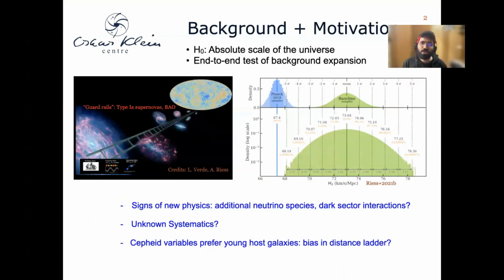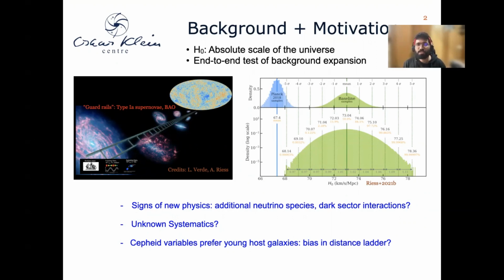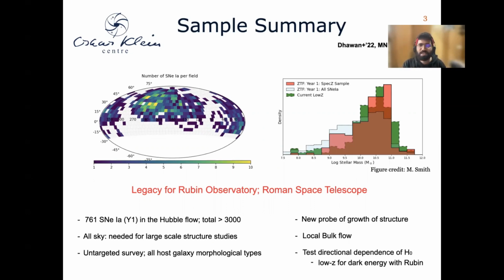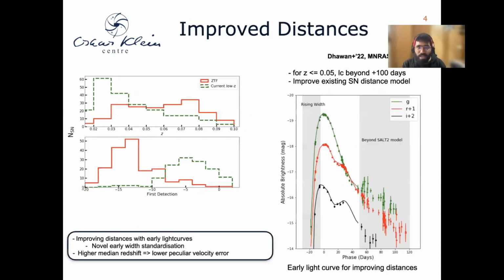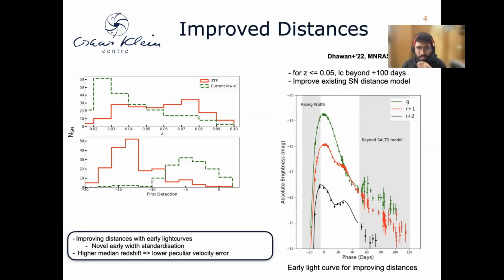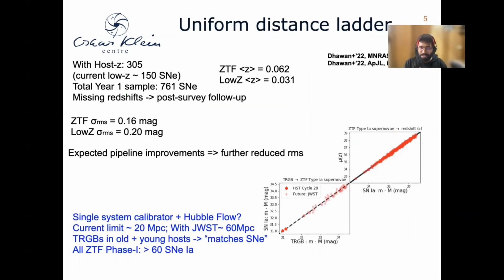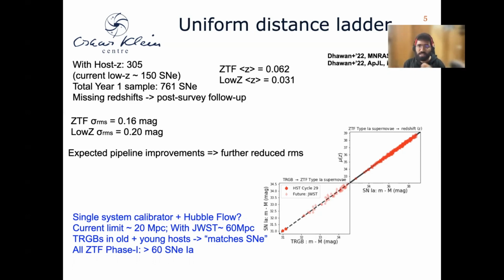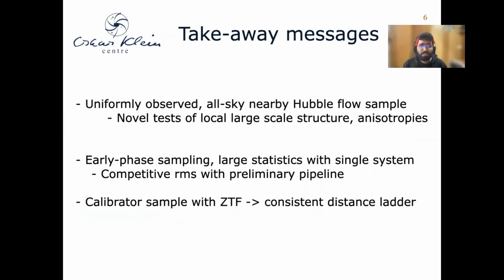How ZTF Type Ia supernova sample can advance cosmology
In this video, Suhail Dhawan from Cambridge University in the UK, summarizes his latest study on how the current and growing sample of Type Ia supernovae discovered by ZTF can answer important questions in precision cosmology. Early phase sampling , large statistics with a single system and a uniformly observed all-sky Hubble flow sample offer tantalizing opportunities to improve our cosmology models.  The paper is published in MNRAS

This video is part of the ZTF science vlog series in which astronomers from the ZTF team share their latest findings with the large time-domain astronomy community.